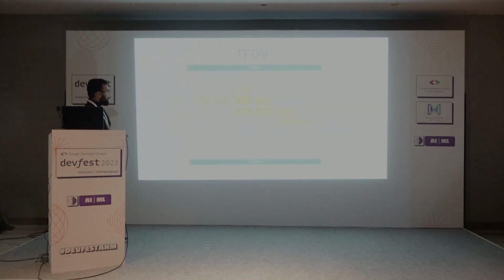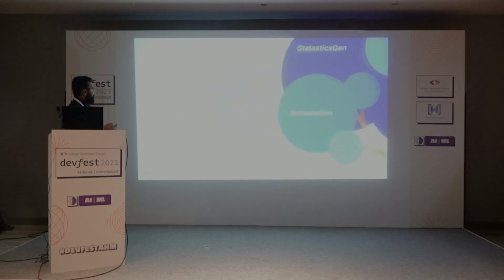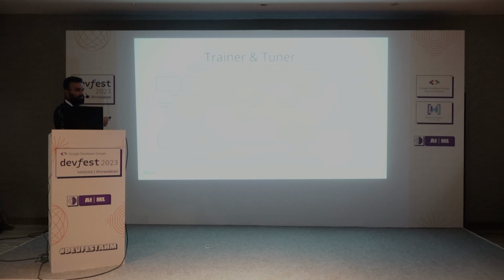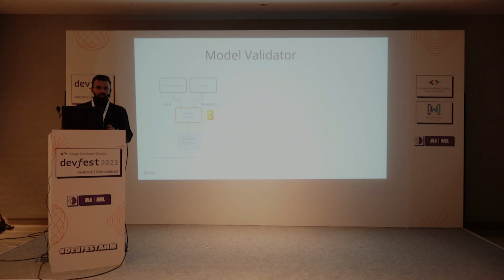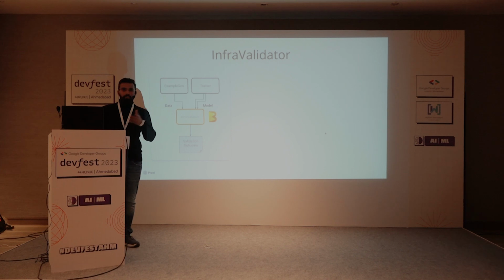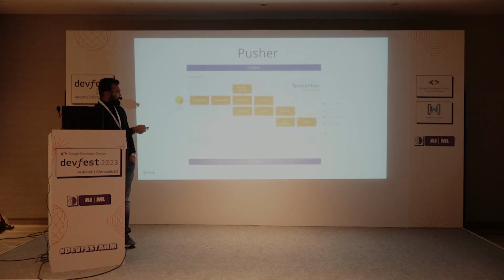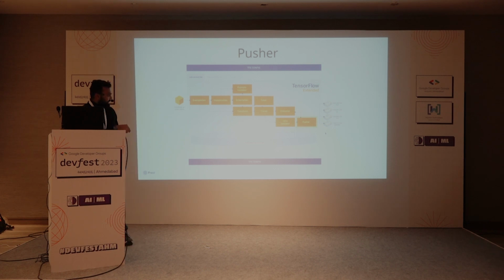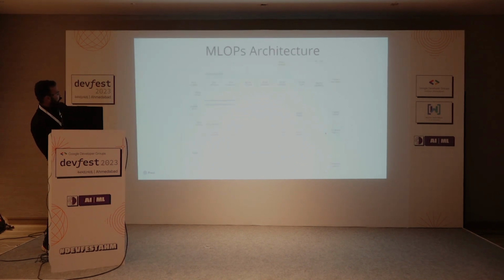DevFestAhm - TFX's Journey Towards Transforming Business with ML by Bhargav Patel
Ingest, Analyze, Validate, Train, Test, Deploy: TFX's Journey Towards Transforming Business with ML

The rapid advancement of ML technologies has created an urgent need for organizations to harness the power of data. While many are eager to adopt ML, the complexities of managing data pipelines, ensuring data quality, building robust models, and deploying them into production often lead to challenges and bottlenecks. TFX is here to bridge this gap. This session aims to inspire and empower data professionals, engineers, and decision-makers by illustrating how TFX can simplify and accelerate the ML journey, leading to real-world business transformation.

The session will focus on Understanding TFX's significance in modern ML workflows and its tools of ecosystem such as Data Ingestion, Tensorflow Data Validation (TFDV), Tensorflow Transform (TFT), Estimator or Keras Models, Tensorflow Model Analysis (TFMA), ML Metadata (MLMD) and Tensorflow Serving (TFServing). At the end, there will be a Real-world example of TFX transforming businesses.

About Bhargav Patel:
Jr. Staff AI Engineer at Detect Technologies, Detect Technologies

Bhargav is a passionate Jr. Staff AI Engineer dedicated to spreading knowledge and awareness in the realms of machine learning, artificial intelligence, and deep learning. With a strong commitment to excellence, he currently contributes his expertise at Detect Technologies, specializing in developing cutting-edge software engineering and machine learning operations products.

Outside of his professional engagements, Bhargav maintains an avid interest in the latest technology trends and products. Through platforms like LinkedIn and Medium, he actively shares his insights on machine learning, deep learning, data science, and MLOps, contributing to the broader tech community in various roles such as speaker, mentor, and judge. He has reached 1000+ students through speaking engagements and training sessions.

Beyond his tech pursuits, Bhargav embraces his love for culinary delights as a devoted foodie with a sweet tooth. Additionally, he finds joy in exploring the world of Anime.